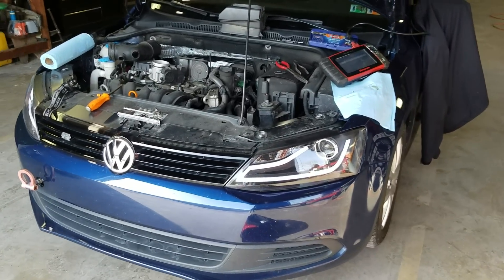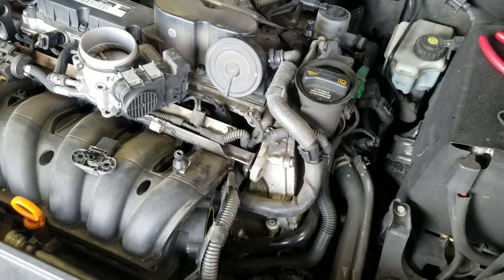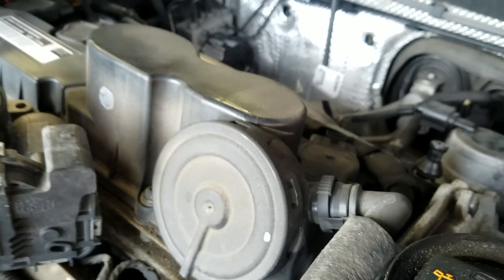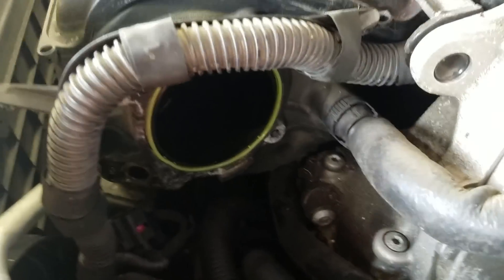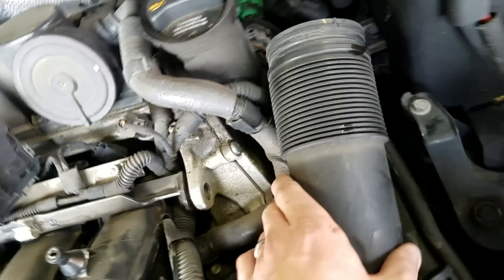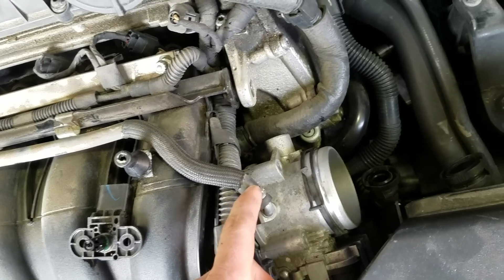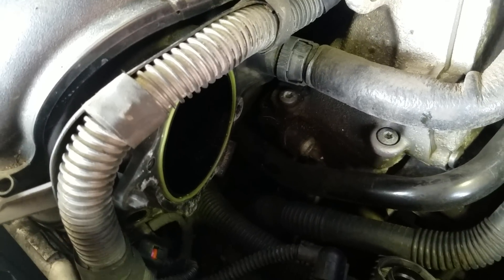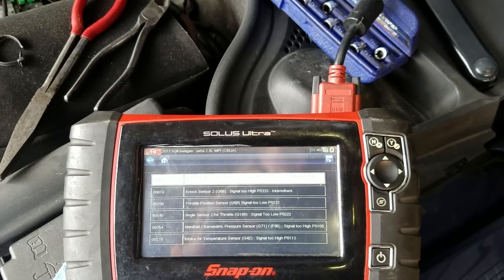PART 1- P0106 VW 2.5L Jetta Manifold Sensor Implausible Signal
Quick video for anyone with a P0106 Code on VW 2.5 liter engine. Checking the Map sensor and fixing the bad PCV valve diaphragm. Check out -PART 2- for the bad diaphragm.